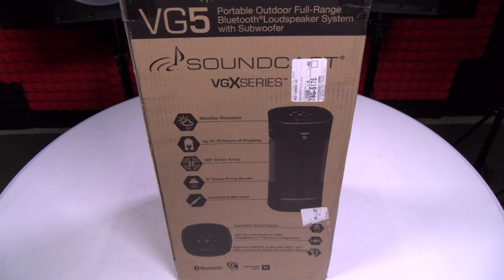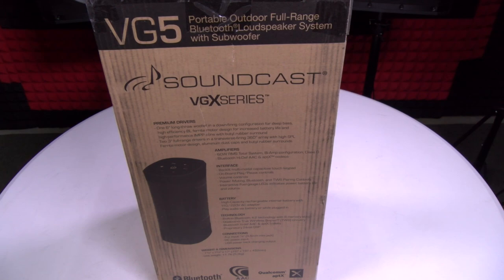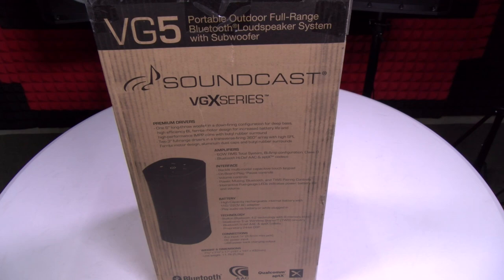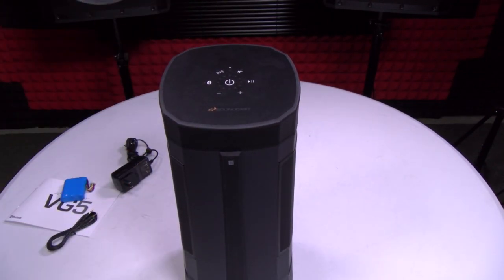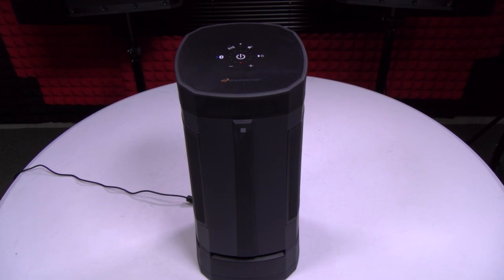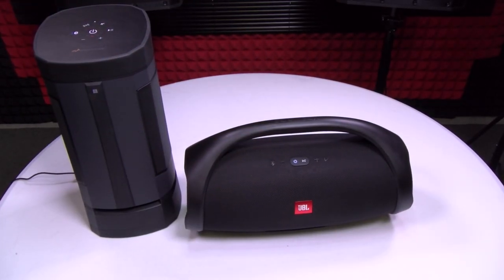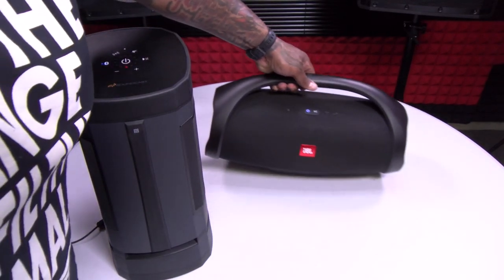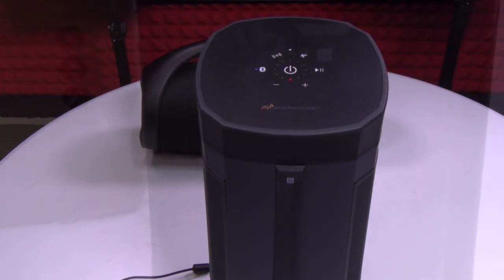Is The Soundcast VG5 Really Worth $500?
Is The Soundcast VG5 Worth $500?

VG5 features the first capacitive touch interface built for the outdoors so you can keep rocking, by the pool or on the couch
Premium Drivers: One 6" long-throw woofer in a downward-firing configuration with high efficiency BL ferrite motor design for increased battery life and high-performance IMPP cone with butyl rubber surround, Two 3" full-range drivers in a stereo 360º array with high SPL
Neodymium motor design, aluminum cones and butyl rubber surrounds
Built-in Bluetooth 4.2 technology with 8 memory slots
Aux input 1/8" (3.5mm mini jack) AC/DC power input